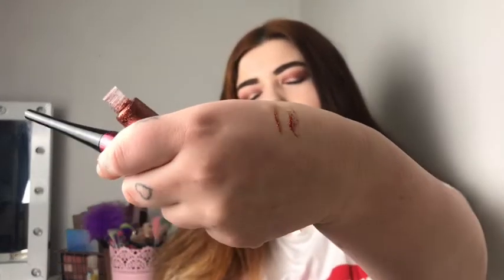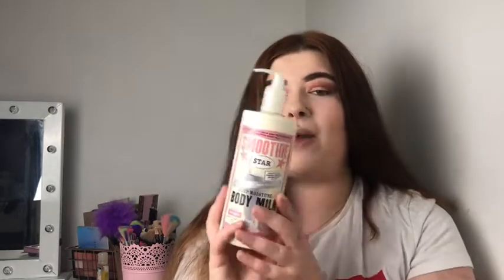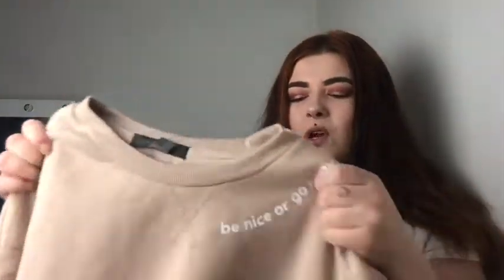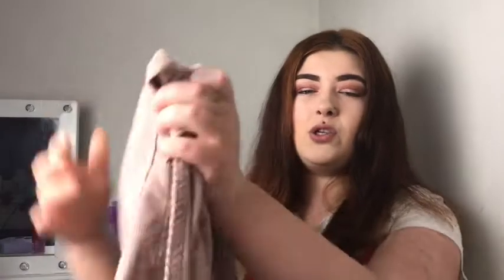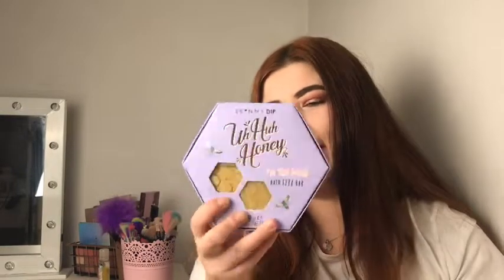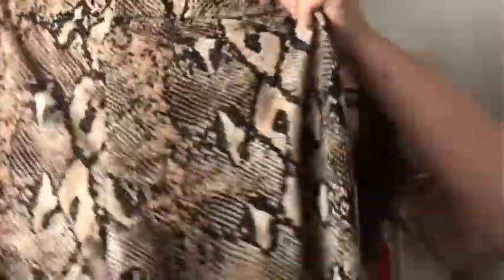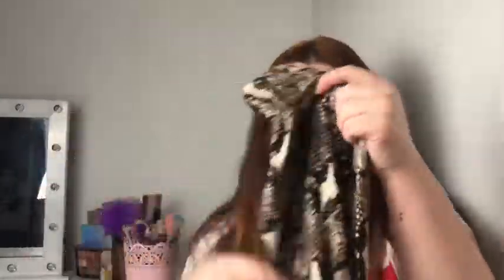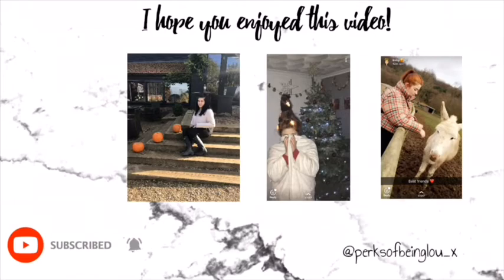HUGE HAUL JANUARY 2019 | PRIMARK , NEW LOOK | GIVEAWAY?!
Hello everyone! I hope you enjoyed this huge haul ! I’m going to be doing more in the future too! So good luck to those who enter! I’ll be announcing the winner on my Instagram on the 1st of February!